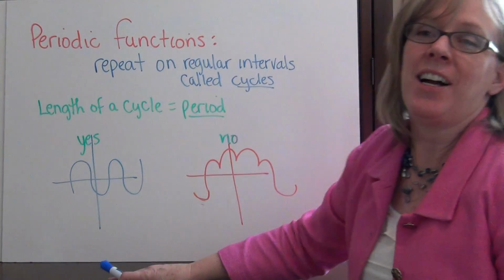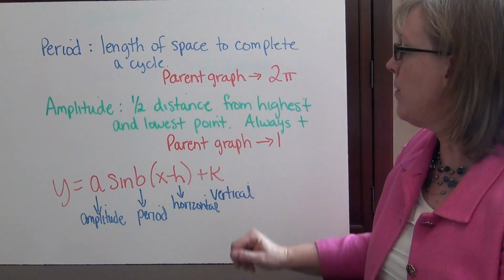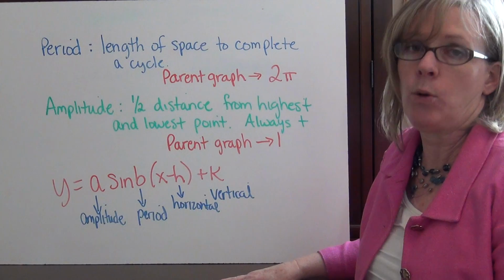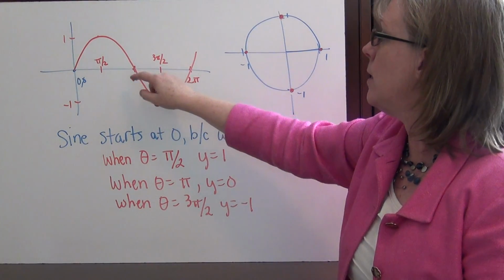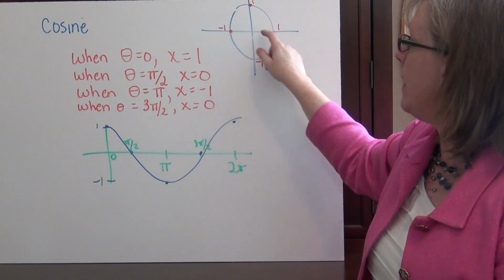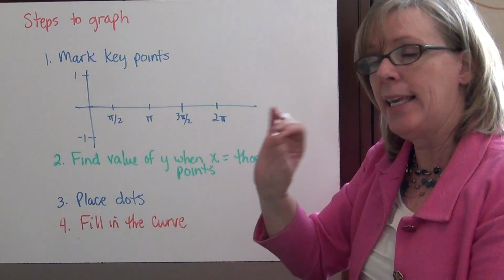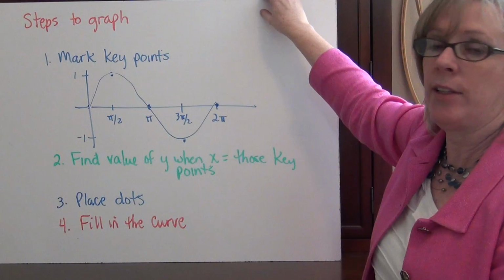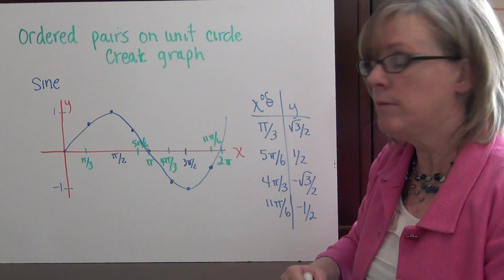Graphs of Trig Functions